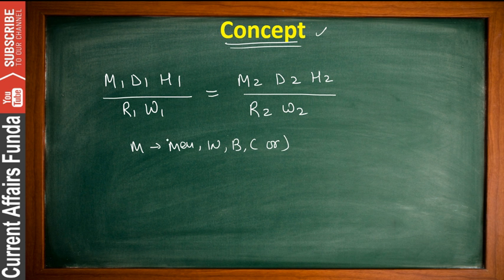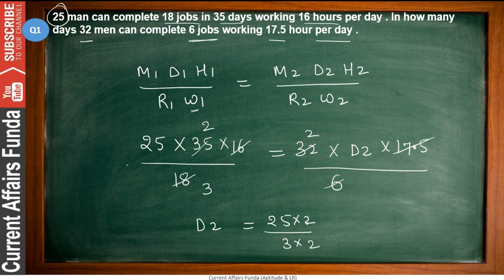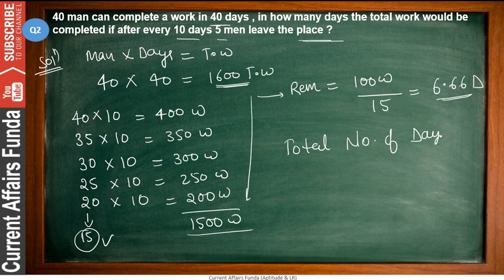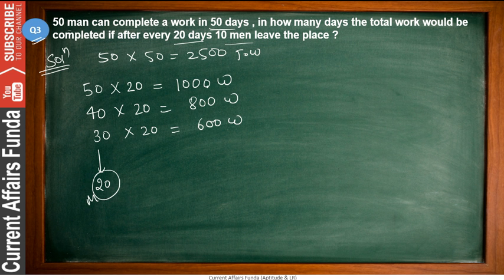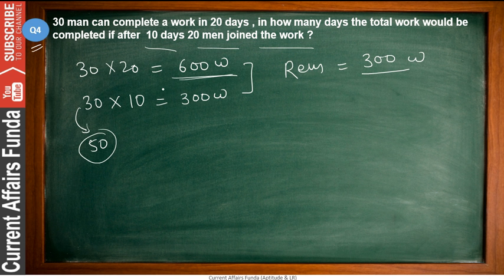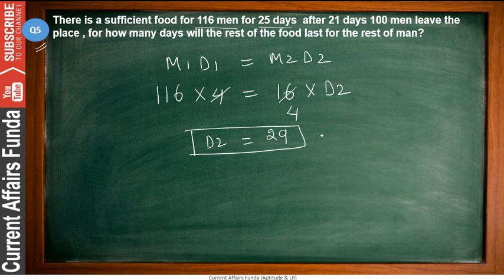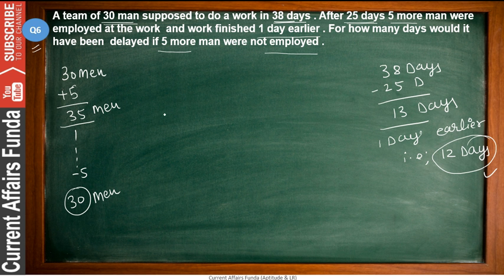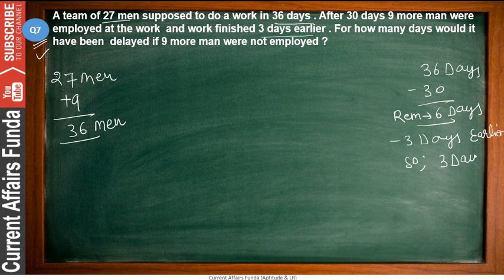Time and Work - 7 (LIC AAO , SSC CGL , Railway and Bank Exams )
(Voluntary Fee which is 100% Optional) दोस्तों नोट्स और Updates के लिए Telegram पर हमें JOIN करे ।

Time and Work is an important Topic in Maths but it can be confusing for many students. Through this video, I am trying to make their life easier. This video series contains the trick which allows you to solve any kind of Time and Work Problem withing few seconds. Just watch the complete video and give your valuable feedback.

If you are Preparing for SSC and Other Govt Exams then watch these Science Videos Also :

Follow Us below social links to reach out us.

Watch Quantitative Aptitude Videos chapter wise

Bank Descriptive Paper : Letter and Essay

Static GK
Computer Networks
If you are Preparing for SSC ,Railway and other Exams Except Bank then watch Advance maths also ..